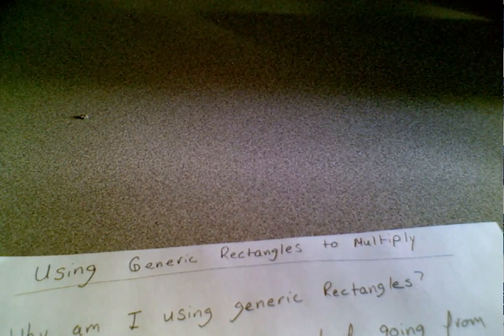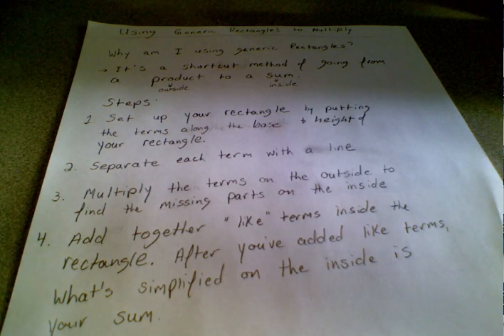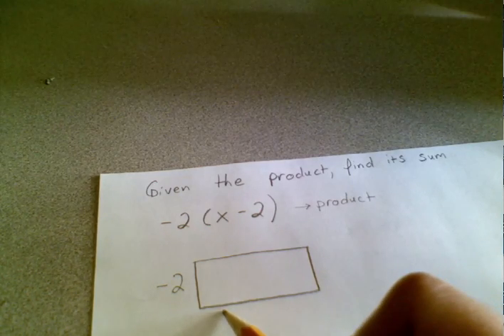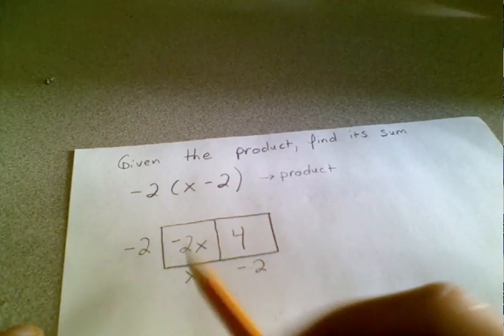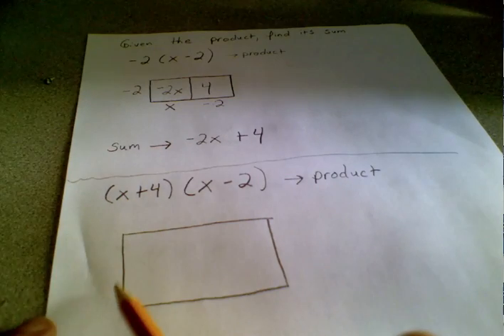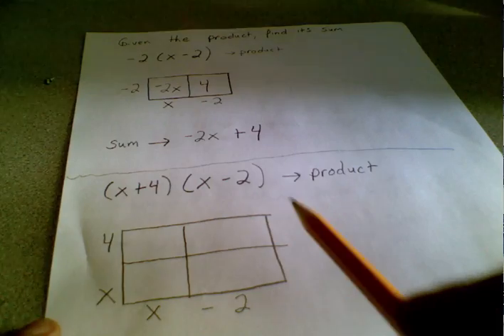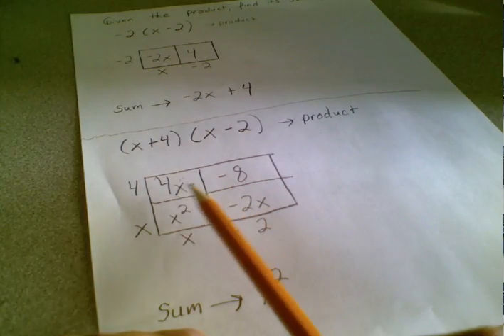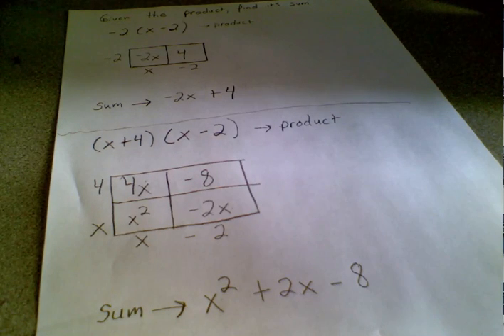Using Generic Rectangles to Multiply